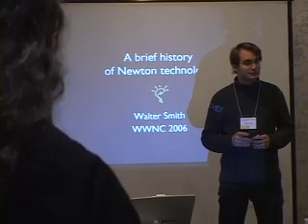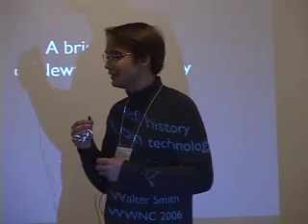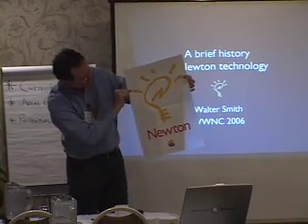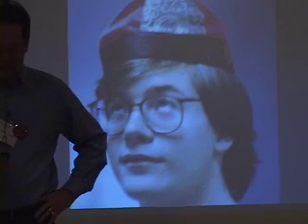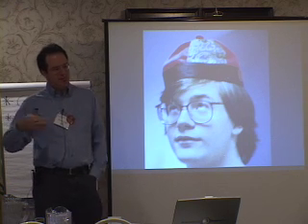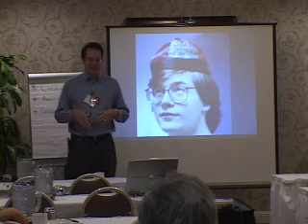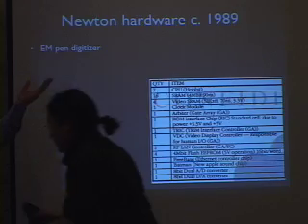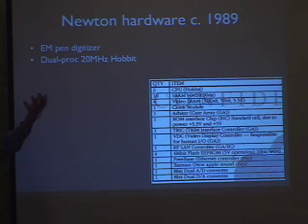WWNC 2006:A brief history of Newton Technology (Part 1)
Walter Smith and James Joaquin discuss the distant past of Newton hardware and software.